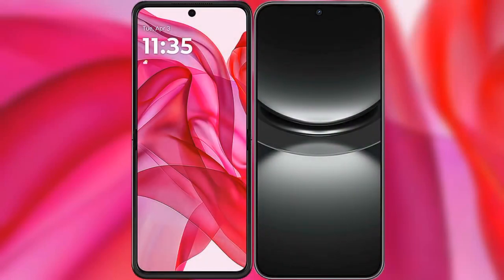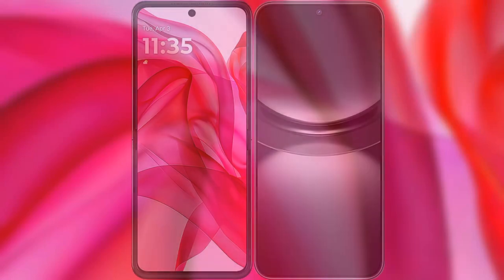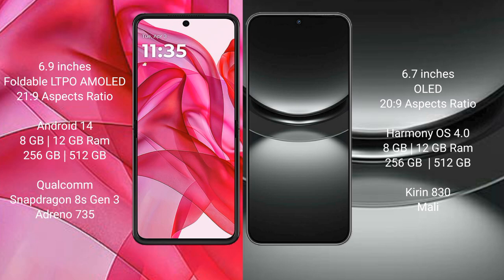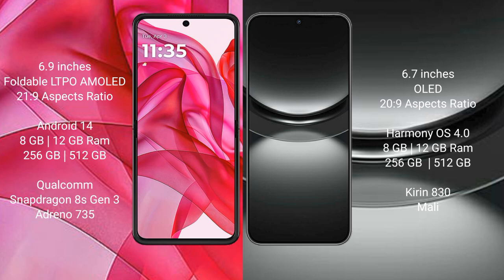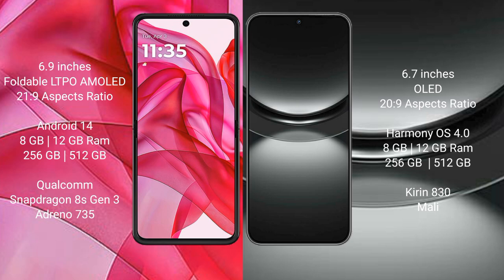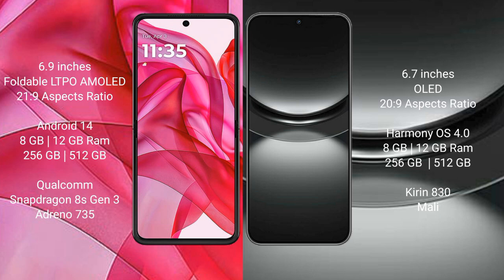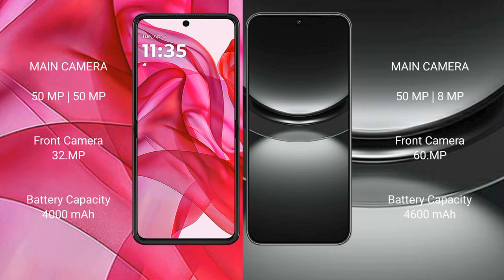Motorola Razr 50 Ultra vs Huawei Nova 12 Review